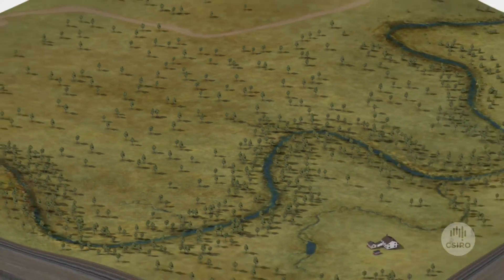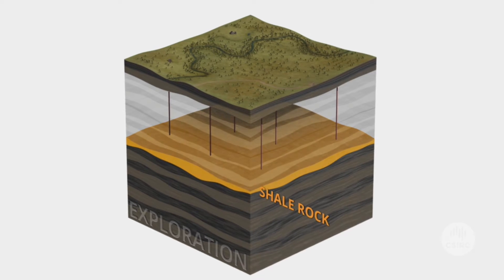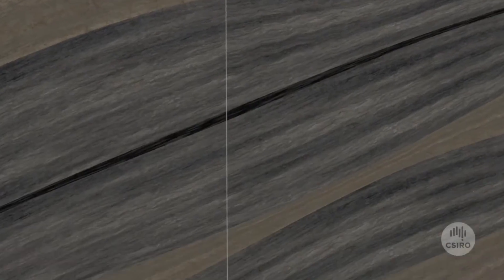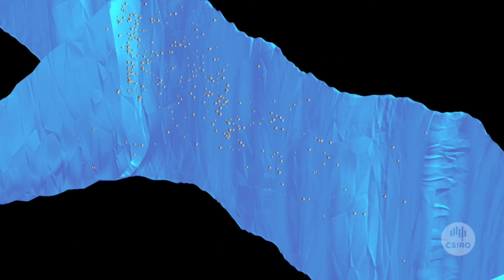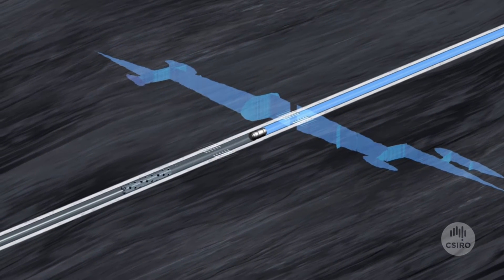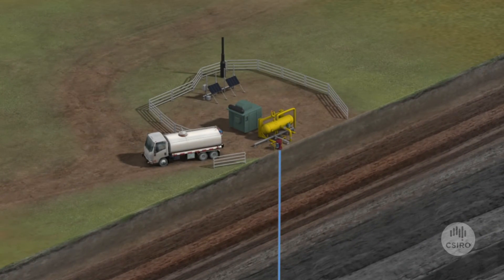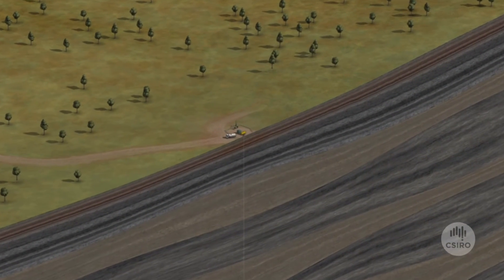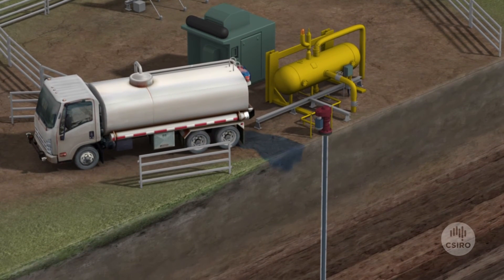Unearthing shale gas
This animation provides an overview of the shale gas extraction process, from drilling the well to what happens to the extracted gas. Also explained are some potential impacts of shale gas development and the technique used to increase the rate of gas and water flow, known as hydraulic fracturing (fraccing).

For more information about coal seam or shale gas and current research on the social and environmental impacts of Australia’s gas industry